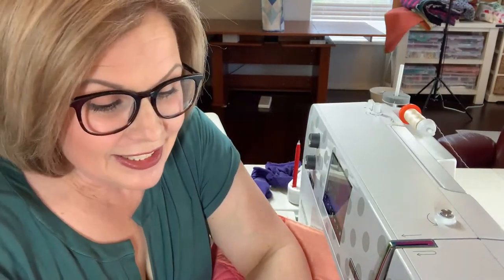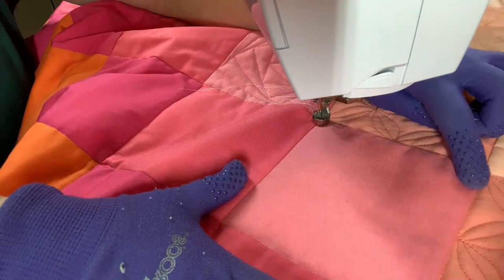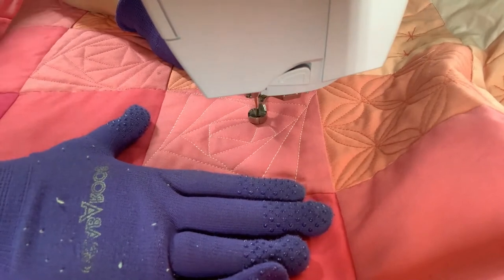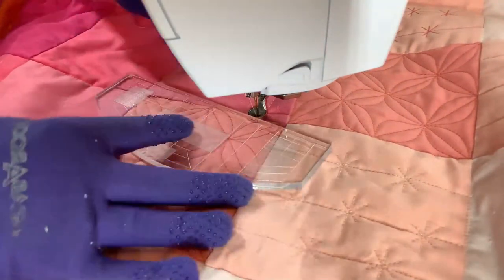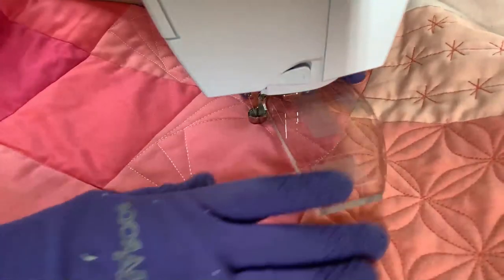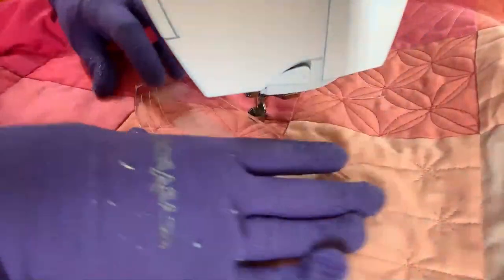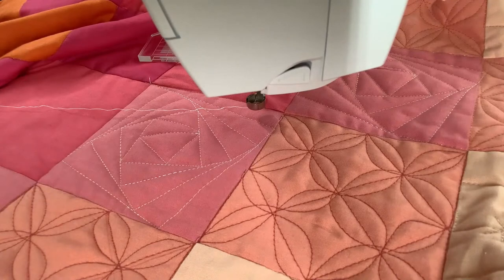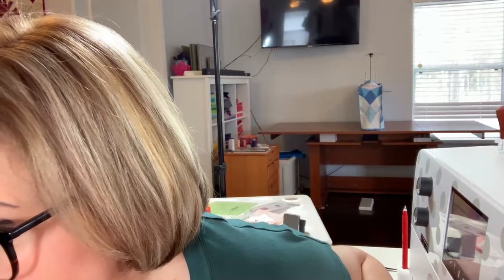How to Quilt a Square Spiral - Color By Number Quiltalong Week 5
Find all of the videos and tips for this quilt along series

I spoke of a PDF from SewSteady that helps you know which ruler foot will fit your machine.